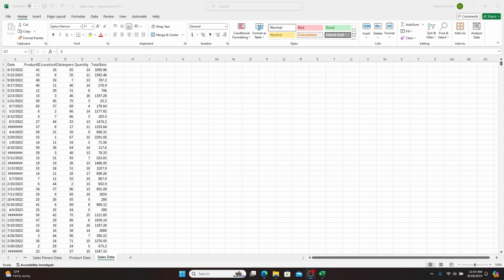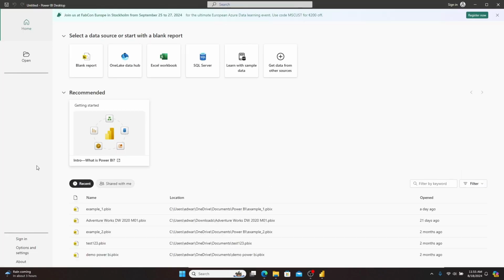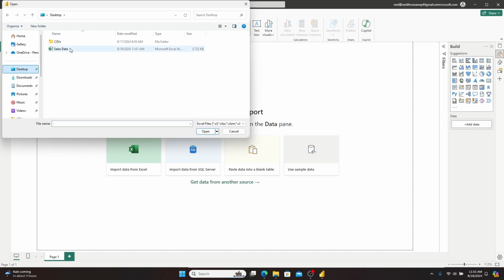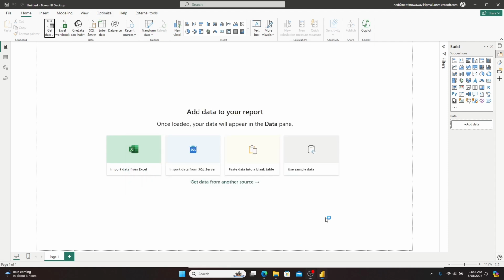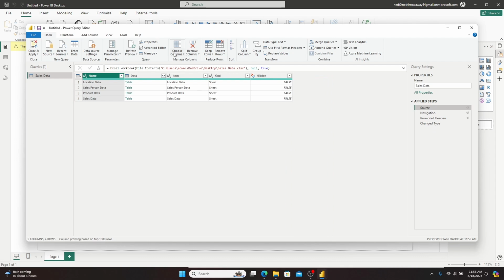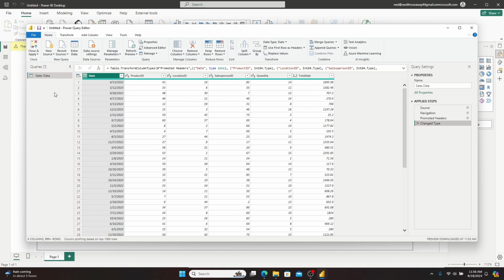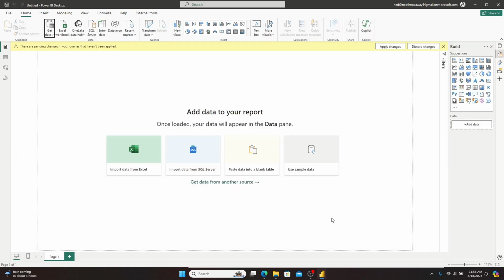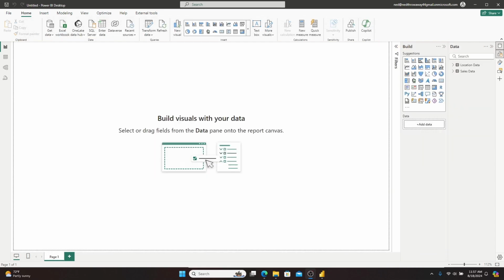How to Load Data from an Excel File into Power BI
In this video I show you how to load data from an Excel file into Power Bi.  Want to follow along?